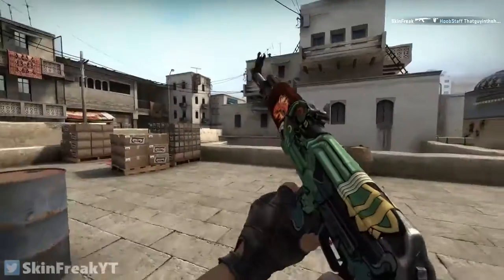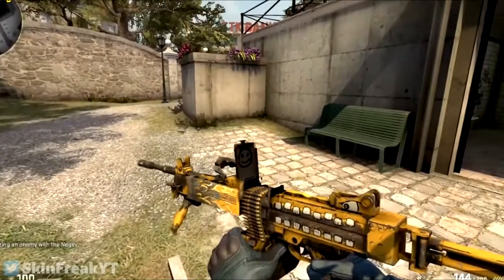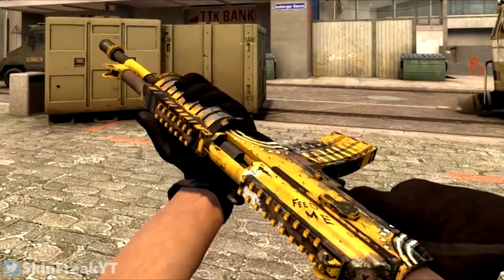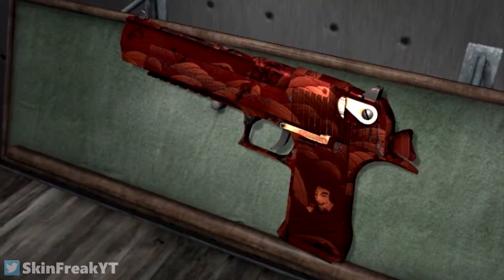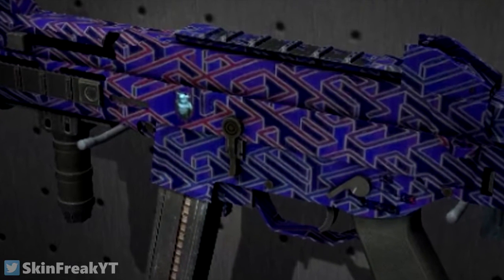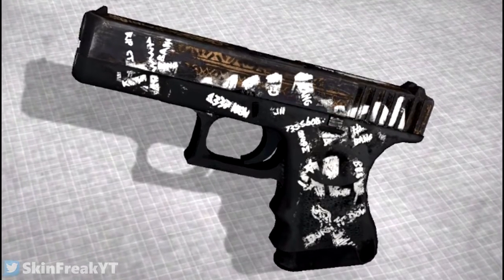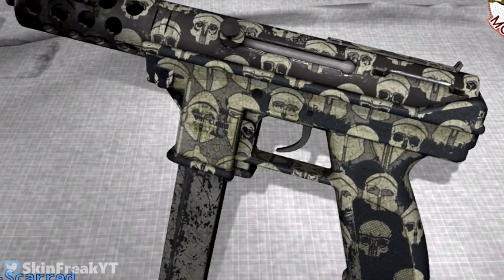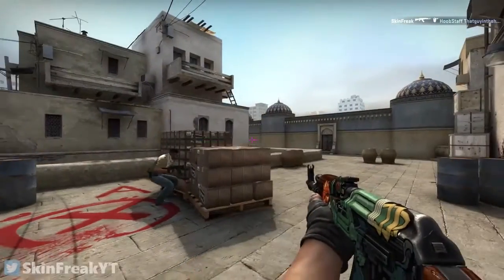SkinFreak stealing McSkillet's content and video